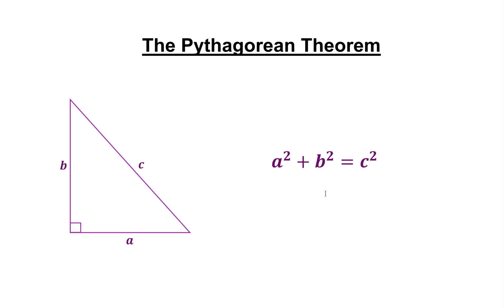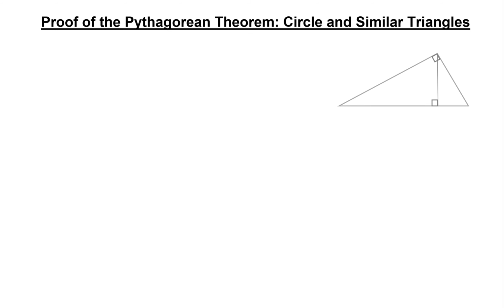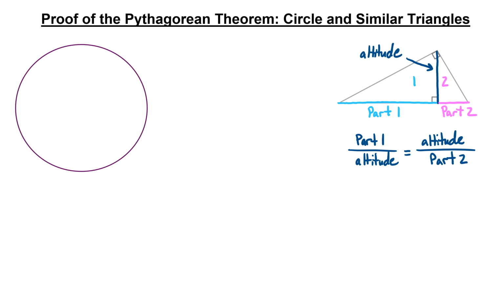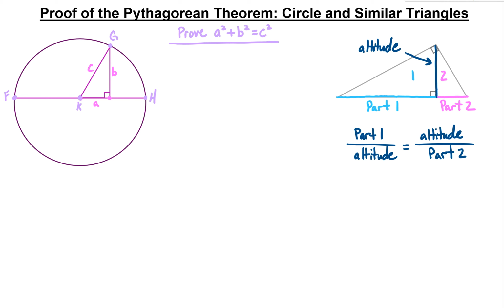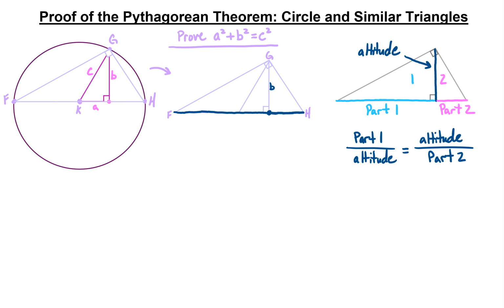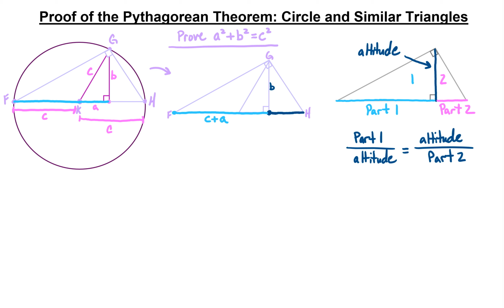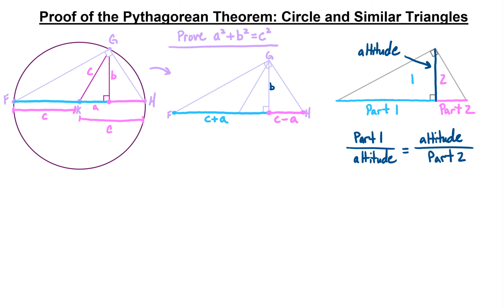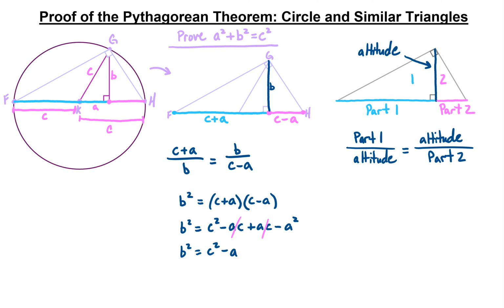Pythagorean Theorem Proof